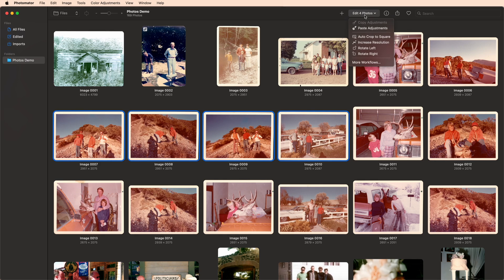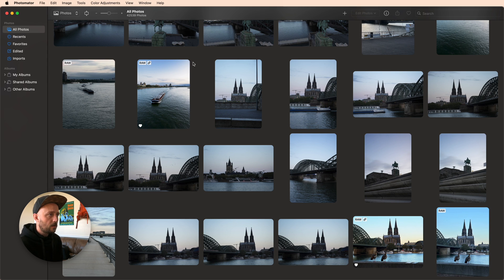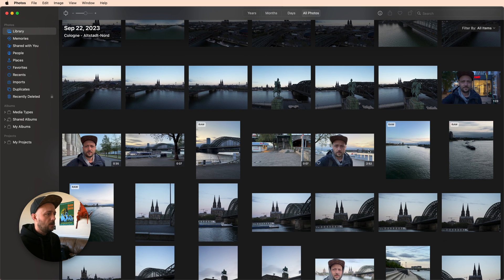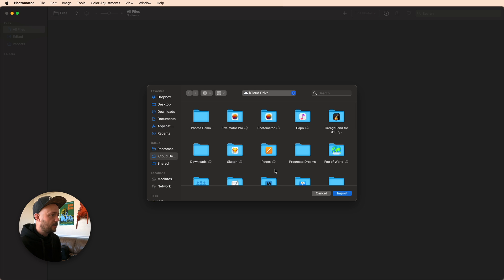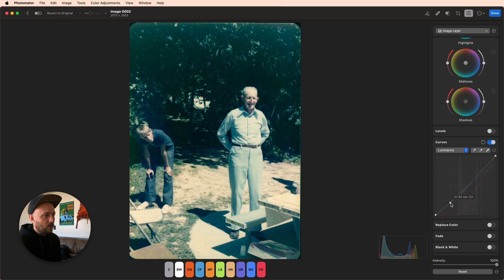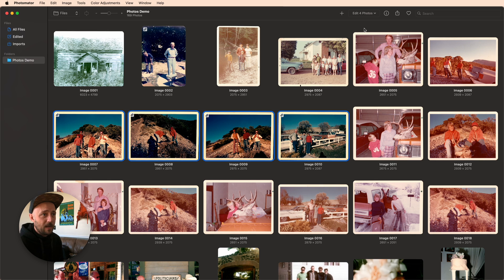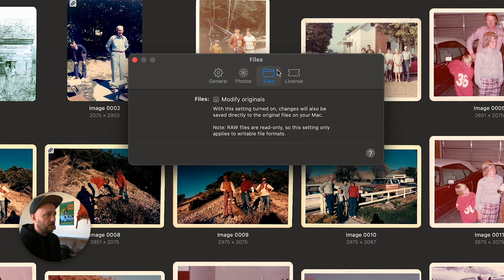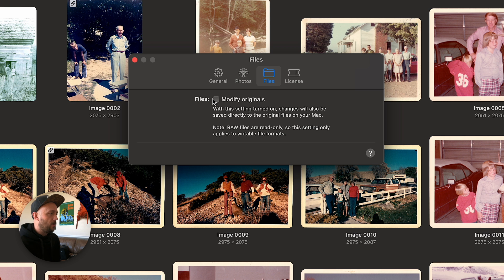Photomator 3.3 sets your photos FREE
Photomator 3.3 beta update pulls photos from anywhere on your Mac, including Box, iCloud Drive, Dropbox, external hard drives, and more! Professional photography can now use any storage system they like and still get the power of Photomator.